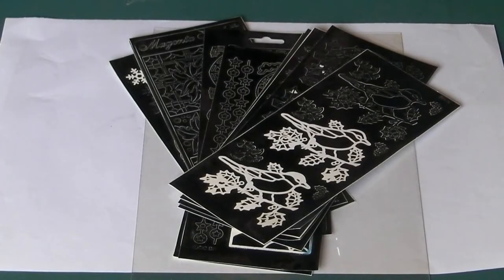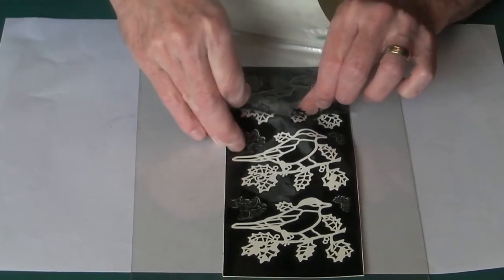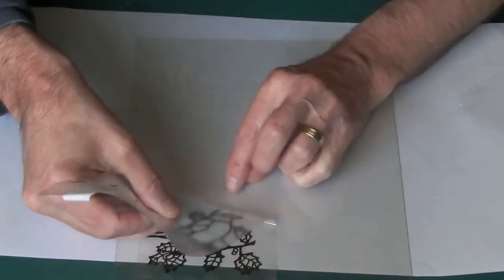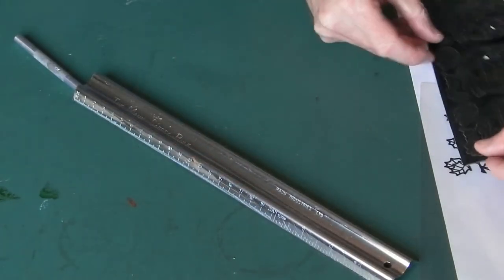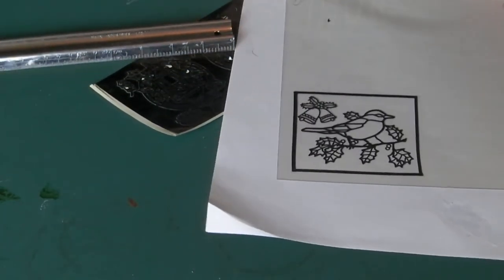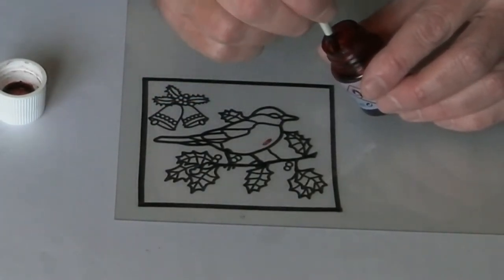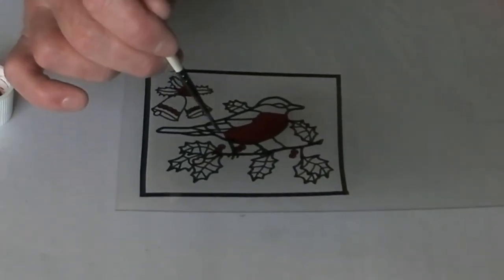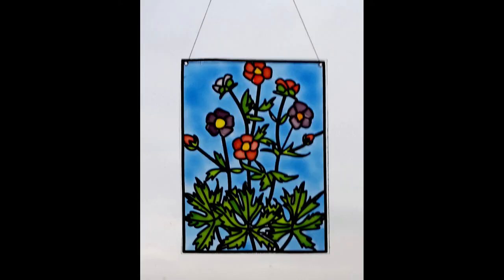Using peel off stickers in glass painting.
A short video giving a few hints and tips on using peel off stickers in glass painting.  The examples in this video use quite small peel offs but you can now buy larger ones up to about 18-20cm. I tend to stick to the black coloured ones as the lighter ones will show up any bit of paint you get on them.

The paints used in this video are all Pebeo Vitrail and the mottled background was added using Gallery Glass Crystal Clear.

This is a great technique and is an alternative to using liquid lead outliner. It should however be seen as an easy alternative as painting smaller designs can be quite difficult.